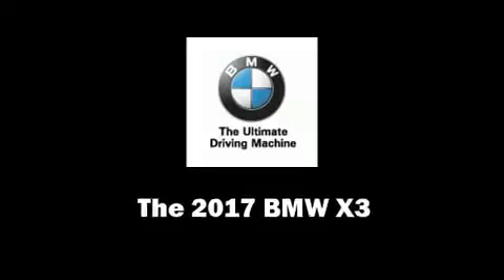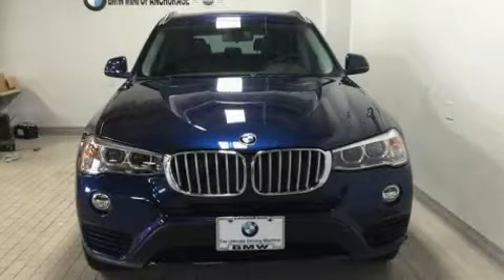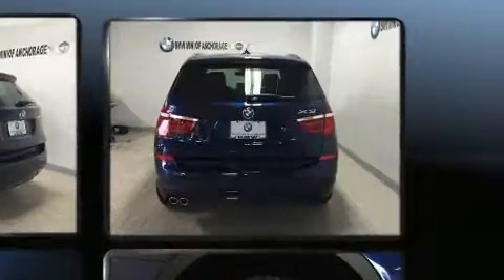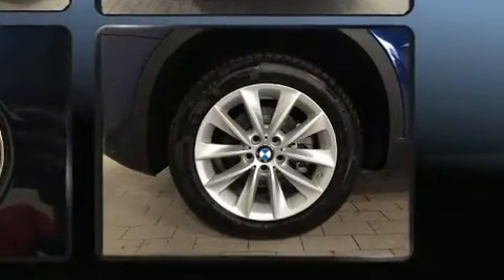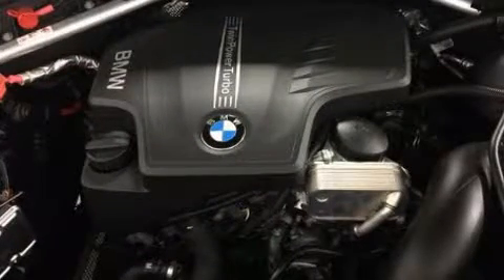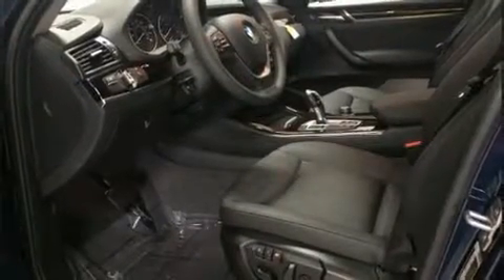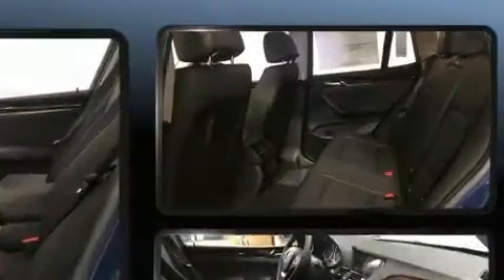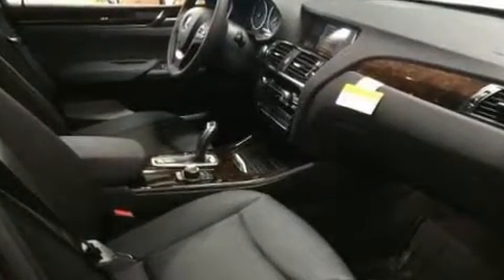2017 BMW X3 xDrive28i in Anchorage, AK 99501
Experience driving perfection in the 2017 BMW X3. Under the hood you'll find a 4 cylinder engine with more than 200 horsepower, and all wheel drive keeps this model firmly attached to the road surface. Well tuned suspension and stability control deliver a spirited, yet composed, ride and drive The engine breathes better thanks to a turbocharger, improving both performance and economy. Comfort and convenience were prioritized within, evidenced by amenities such as: front and rear reading lights, a leather steering wheel, automatic dimming door mirrors, front dual-zone air conditioning, a power liftgate, rear wipers, and power front seats. With side curtain airbags supplementing the rest of the safety network, you can be assured that you and your passengers will experience top-tier protection. We know that you have high expectations, and we enjoy the challenge of meeting and exceeding them! Stop by our dealership or give us a call for more information.